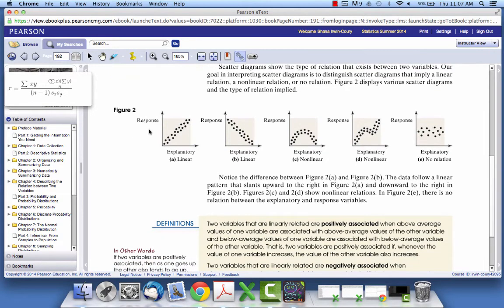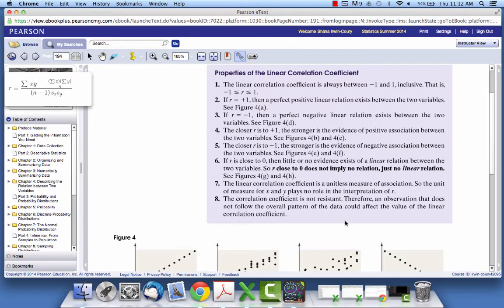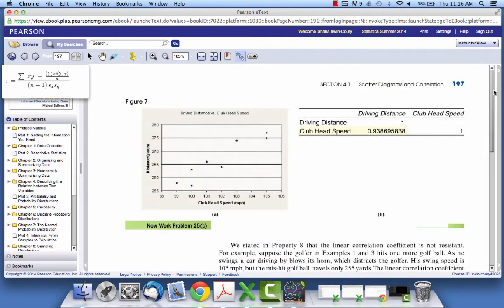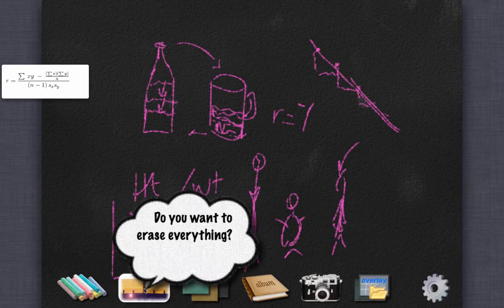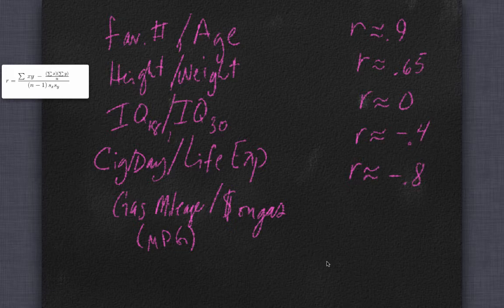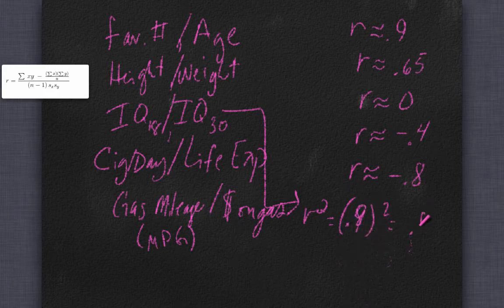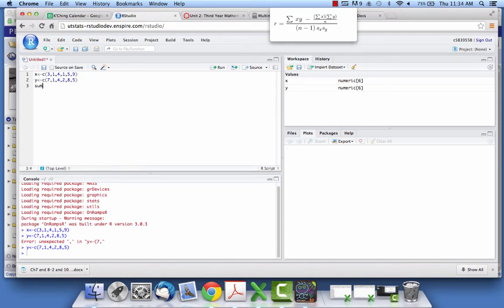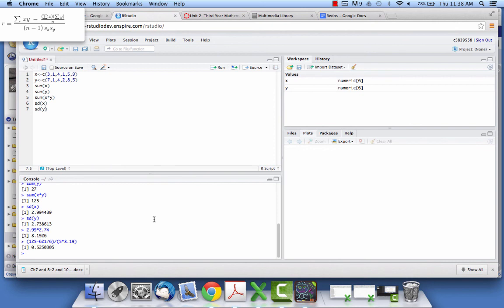Correlation non R